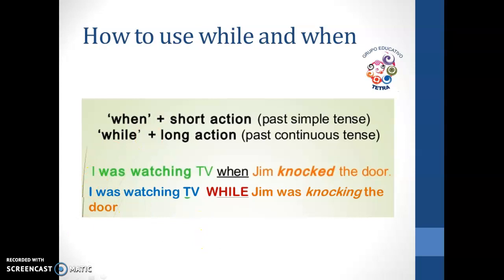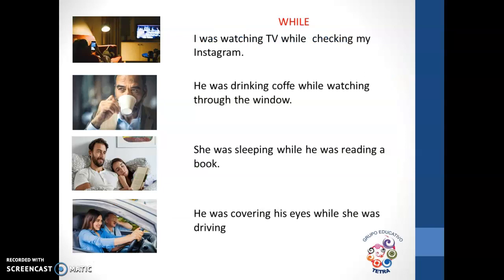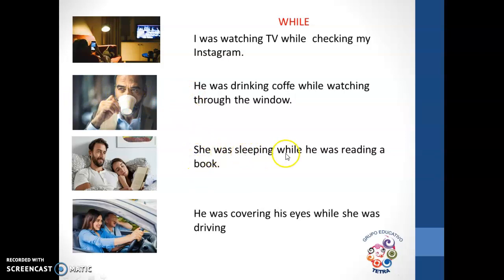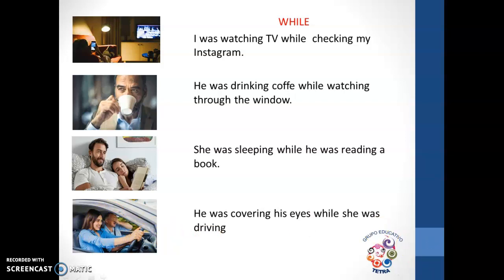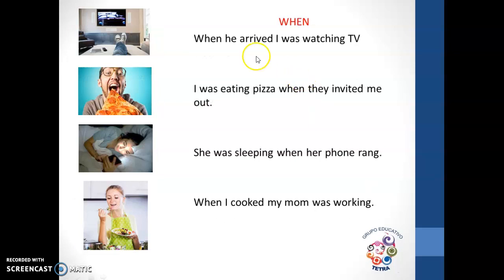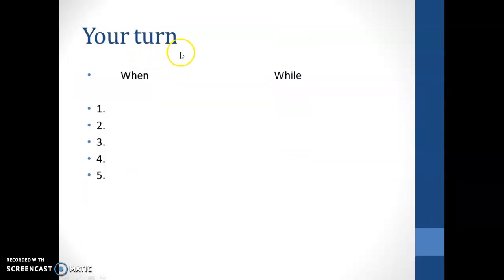Past continuous 2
past continuous while and when